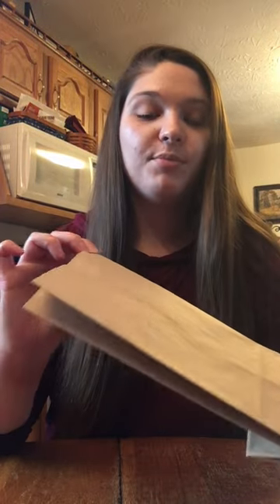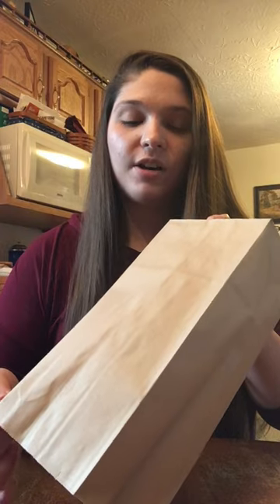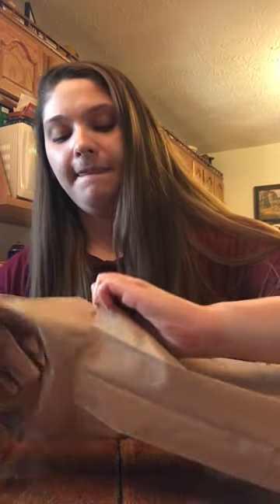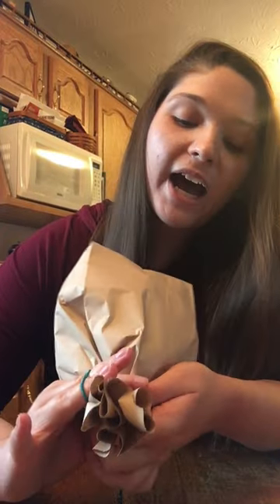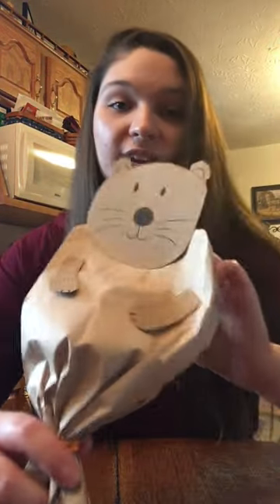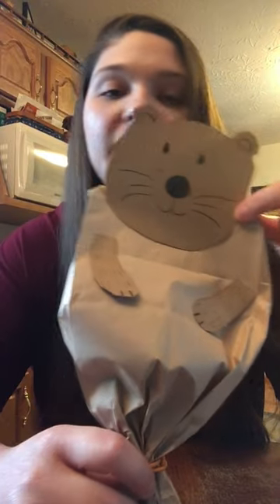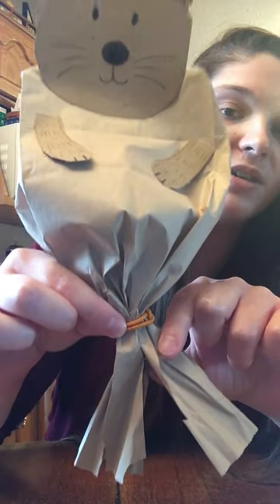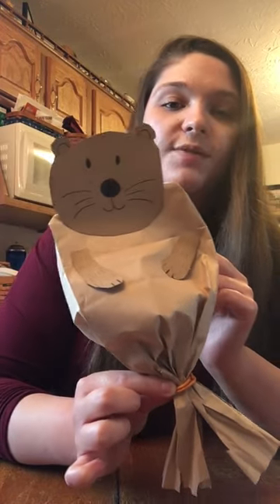Craft with Nat: Paper Bag Otter!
Make a cute otter out of a brown paper bag and construction paper!